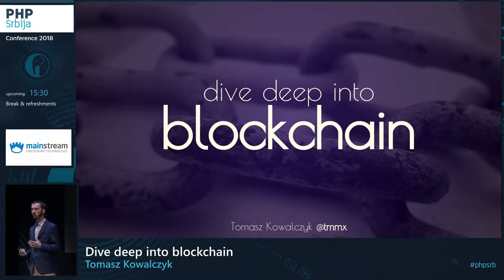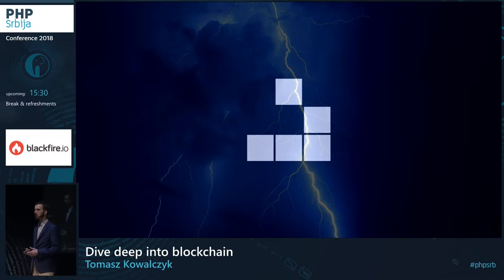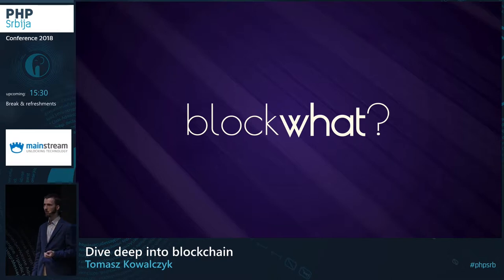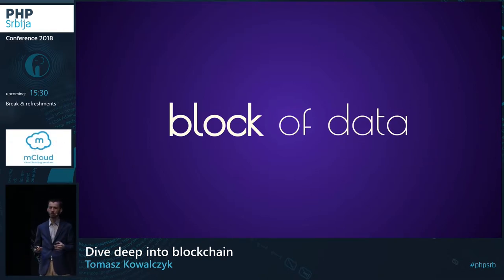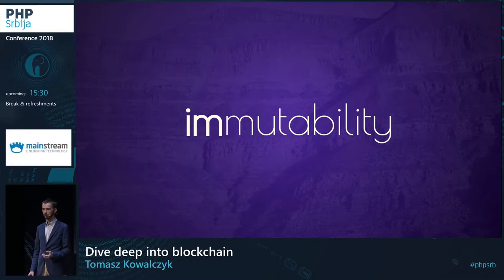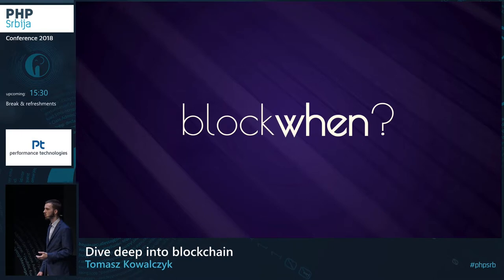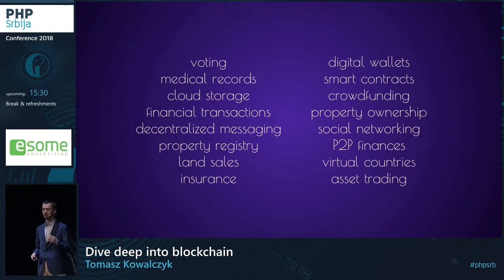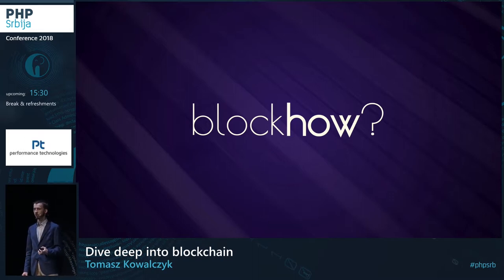Tomasz Kowalczyk - Dive deep into blockchain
The blockchain is a hot new topic in the technology due to the rise of various cryptocurrencies, Bitcoin being a most prominent example. How does it work? What advantages does it give? What problems do they solve? What problems can be solved that way? I want you to dive with me into the immutable world of blocks where I will explain everything, from a simple hash, through Merkle trees, up to implementing your own blockchain.